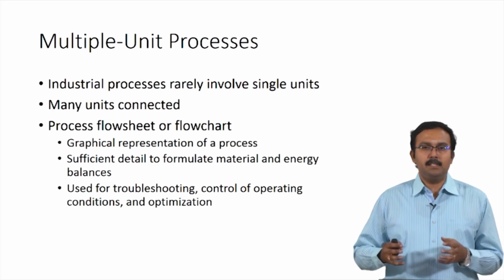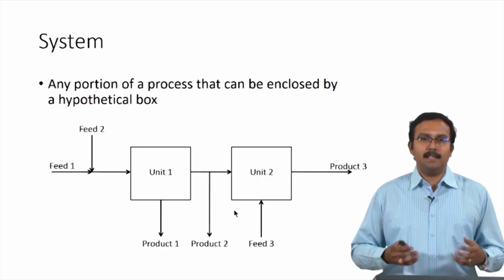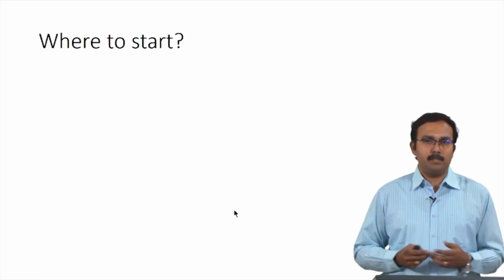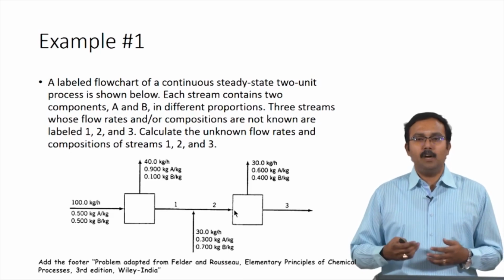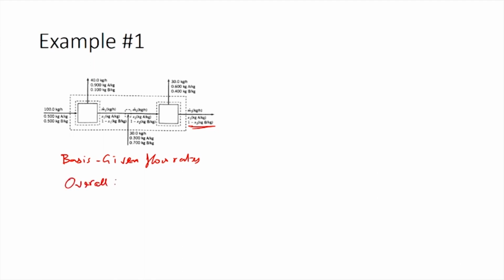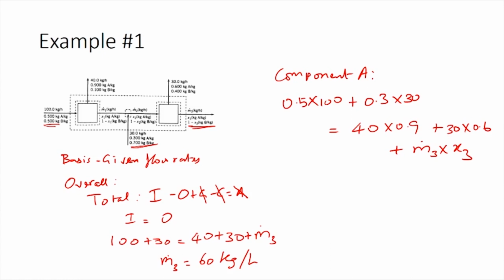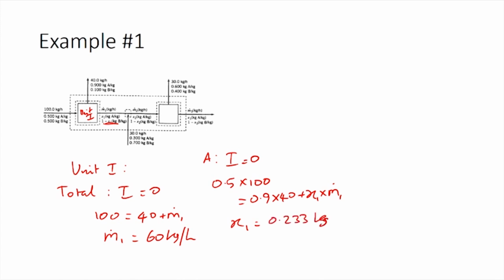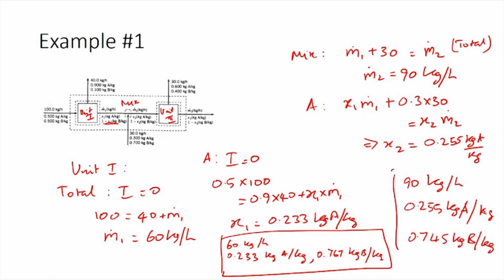Material Balance Calculations for Multiple Units Without Reactions - Part 1#ch17sp